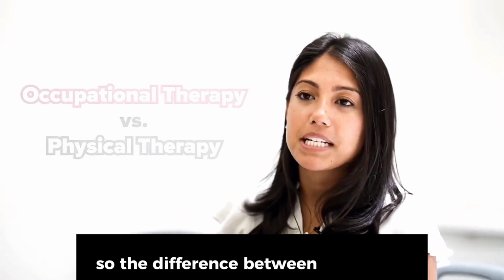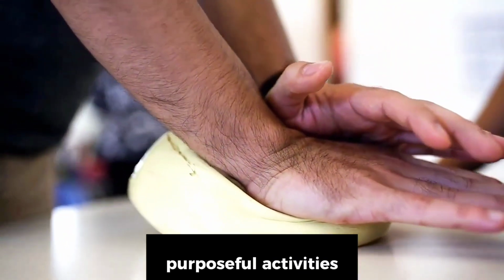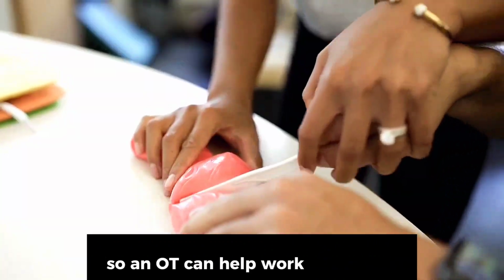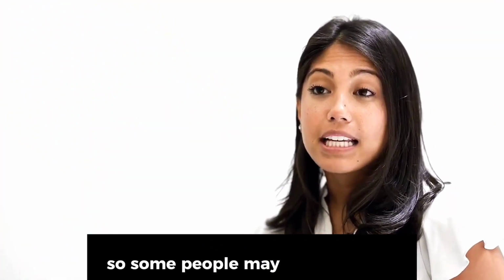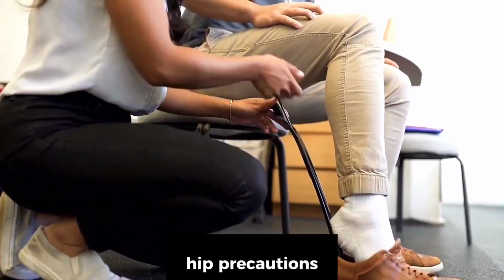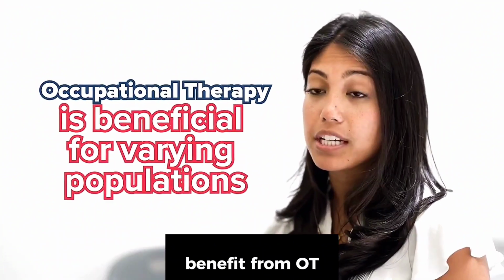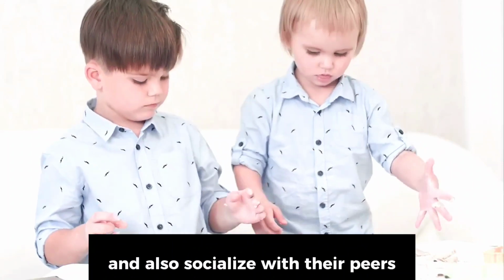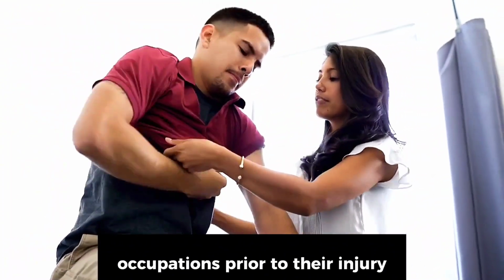OCCUPATIONAL THERAPY? healthcare OT health occupational therapy YouTube video therapist rehab yt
🌟 Unlock Your Independence with Occupational Therapy (OT)!🚶‍♀️

🌎 Occupational Therapy is a healthcare profession dedicated to enhancing daily life tasks for all ages. From overcoming physical challenges to boosting cognitive abilities, OT empowers you to reclaim and maintain your independence.✨ Watch this short video to learn more about Occupational Therapy! @homesafetyconsultant

occupationaltherapy occupationaltherapist OT  therapy occupationaltherapystudent occupationaltherapyassistant otstudent rehabilitation mentalhealth  pediatricoccupationaltherapy cota rehab handtherapy pediatricot health healthcare finemotorskills sensoryprocessingdisorder rehab YouTube health video healthcare